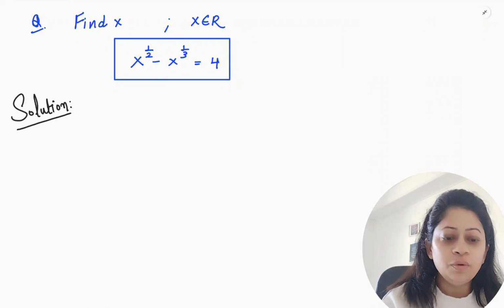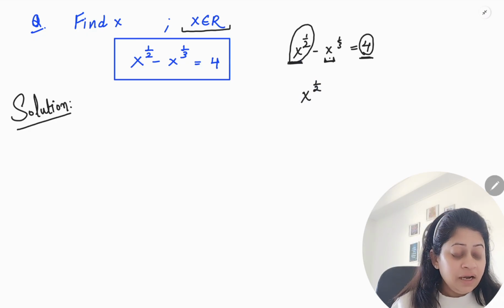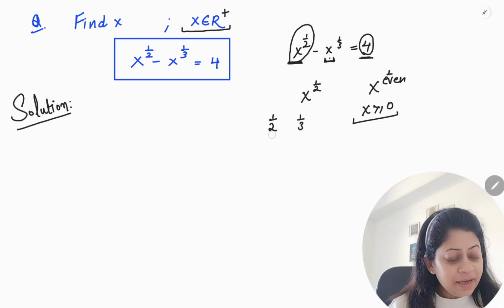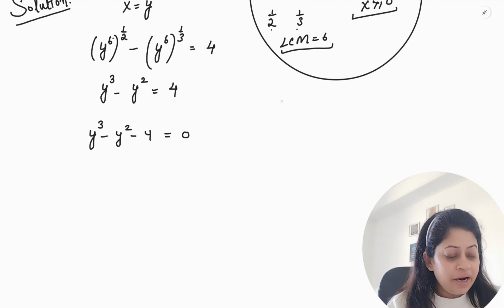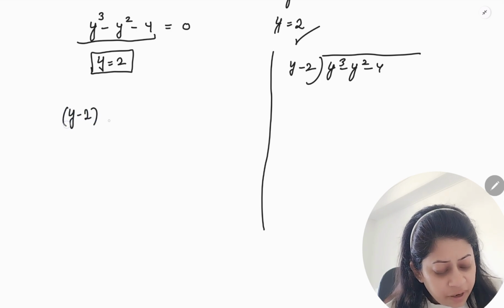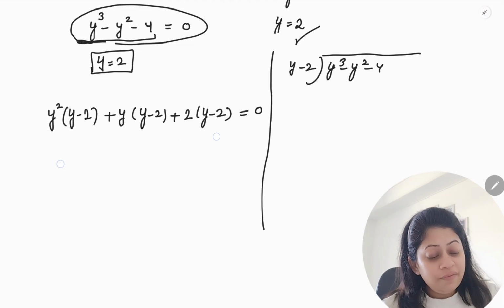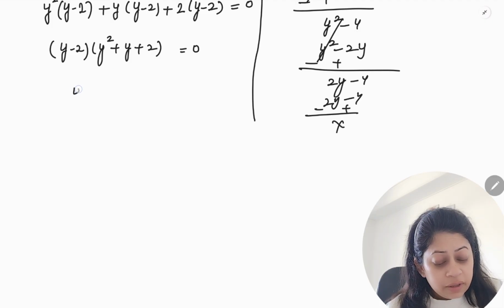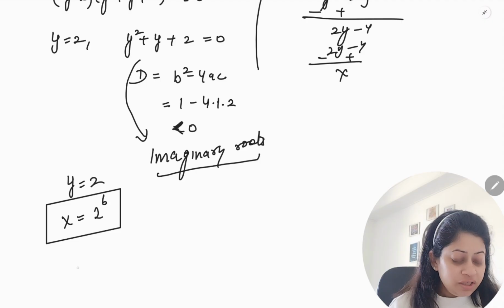Most students get this wrong